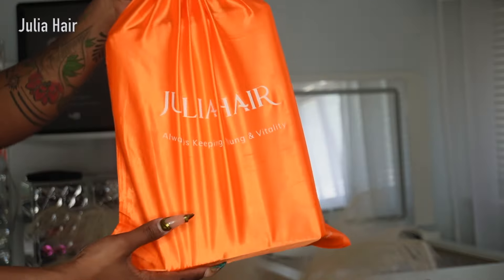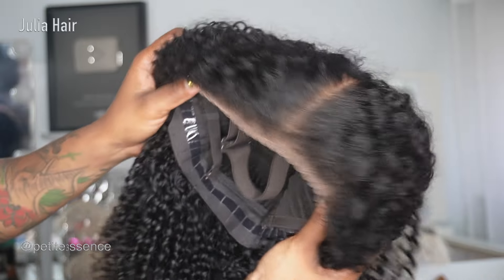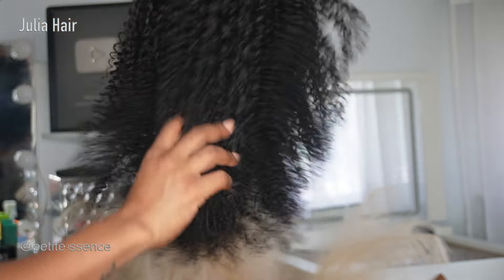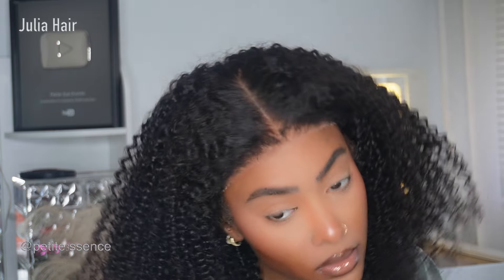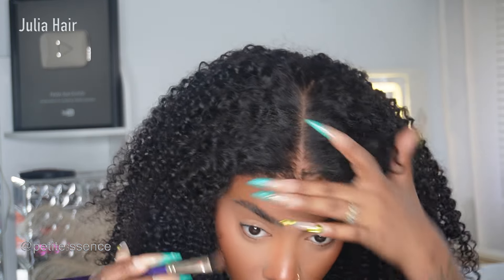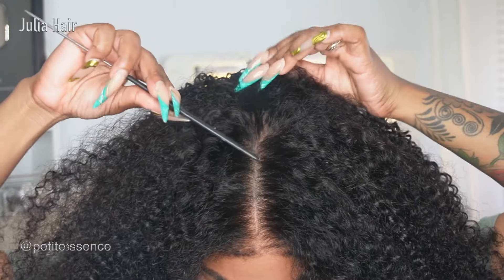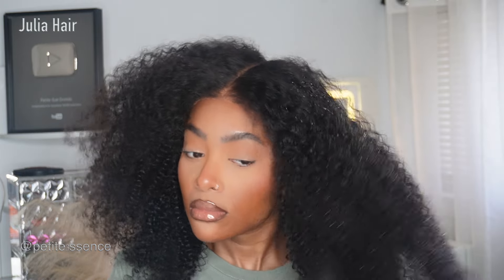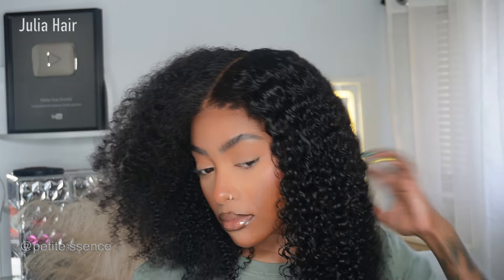Realistic BYE BYE KNOTS 7X5 lace Closure Kinky Curly Wig ft. Julia Hair | PETITE-SUE DIVINITII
Realistic BYE BYE KNOTS 7X5 HD lace Closure Kinky Curly Wig ft. Julia Hair| PETITE-SUE DIVINITII

Hair info:20 inches,7*5 byebyeknots 4C edges natural black Kinky Curly wig